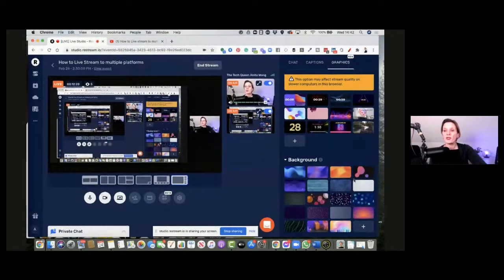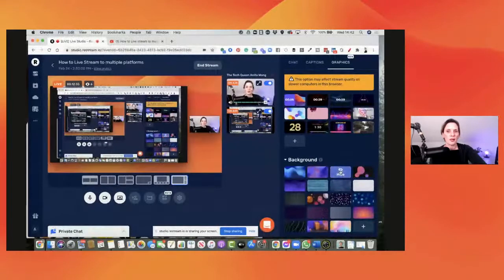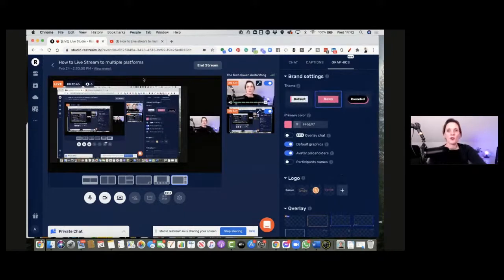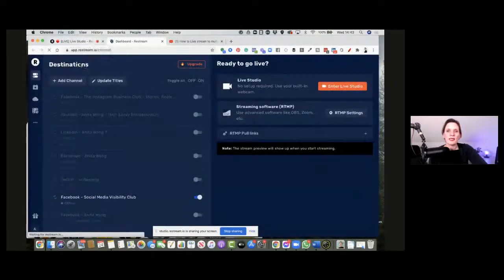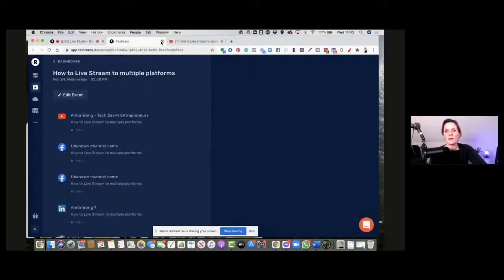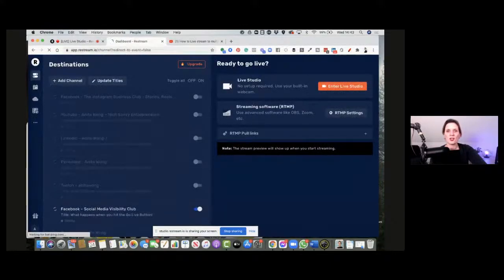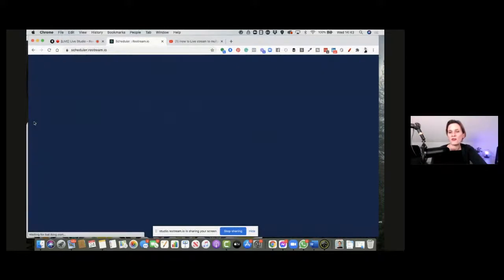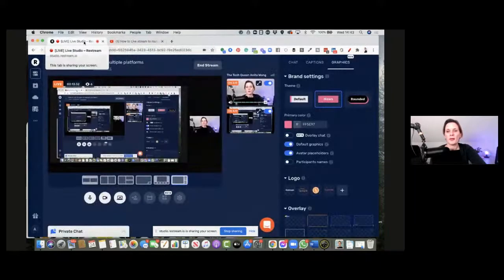How to Live stream to multiple platforms from one easy to use tool!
How to Live stream to multiple platforms from one easy to use tool including YouTube, Facebook and LinkedIn easily using Restream.io

Why spend hours Live streaming to different platforms at different times when you can Live stream to all three at the same time, reaching multiple audiences with the same content at the same time.

Try out Restream for free Try Restream.io and start Live streaming the professional way, includes a built-in Live streaming studio for an easy start